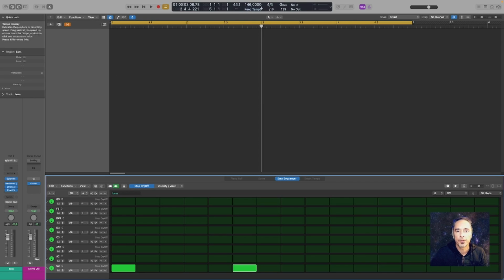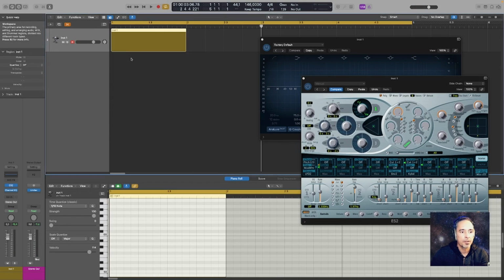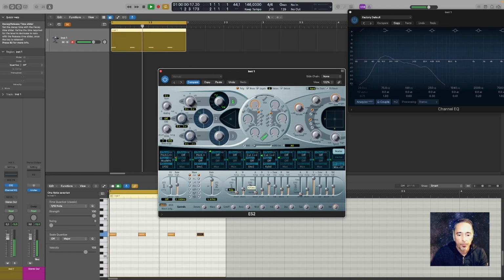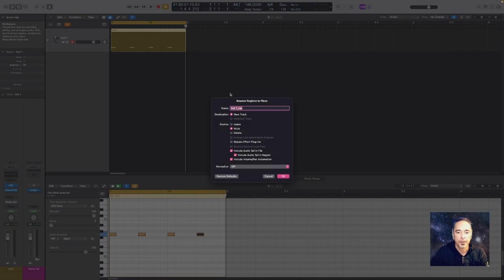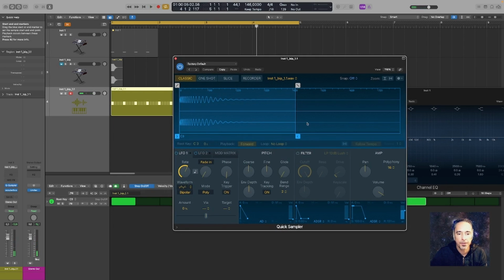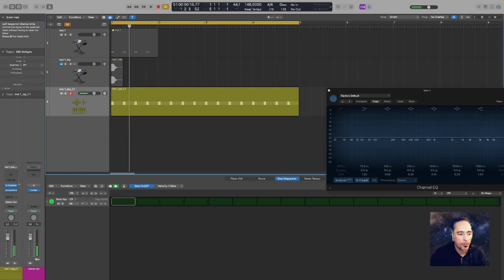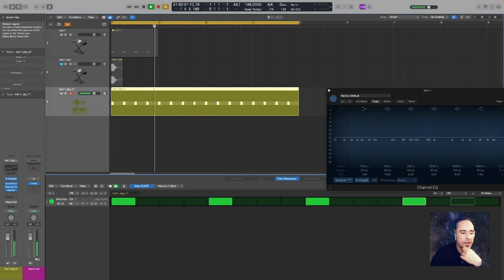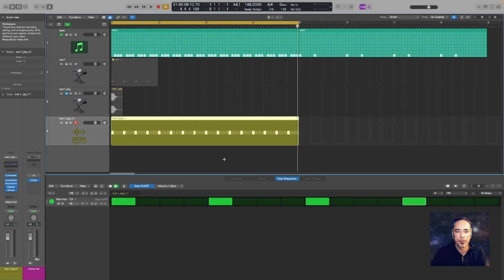Psytrance (EDM) kick tutorial in Logic Pro X (stock plugins only)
This is my first video of a series about how to create psytrance music in Logic Pro X using Logic stock plugins only.
In this episode we create a kick using the ES2 synth.